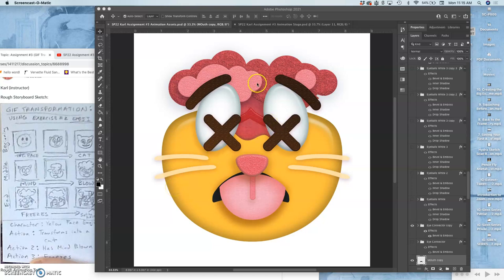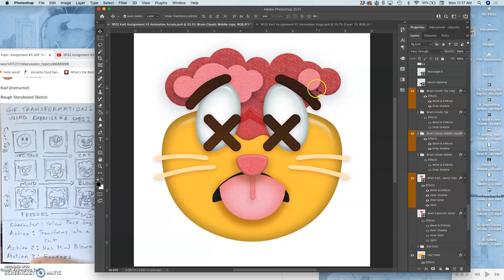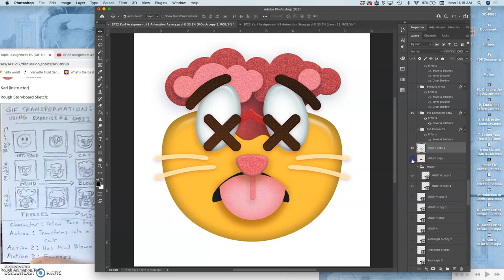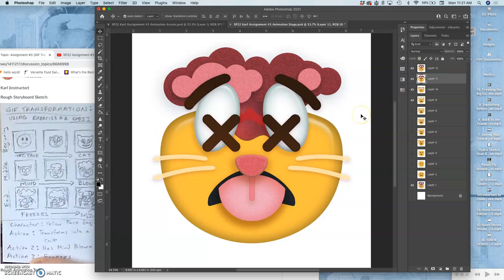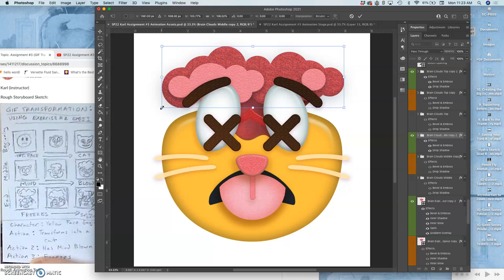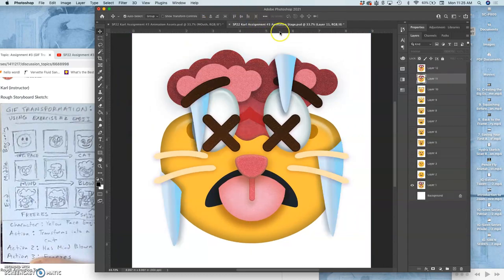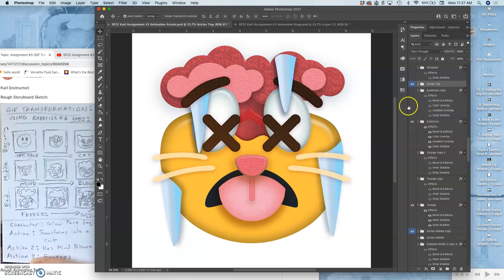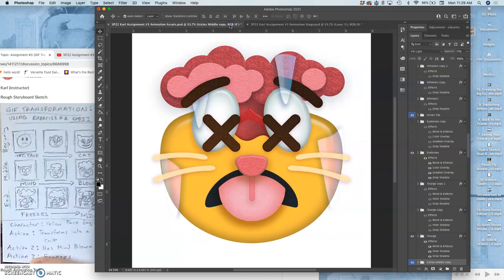11 Starting on the final Row of Keyframes